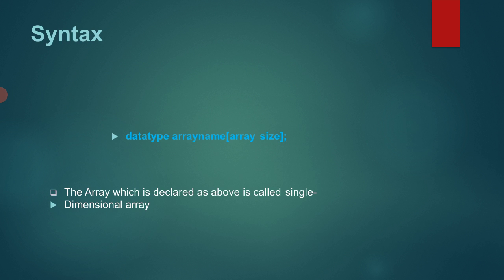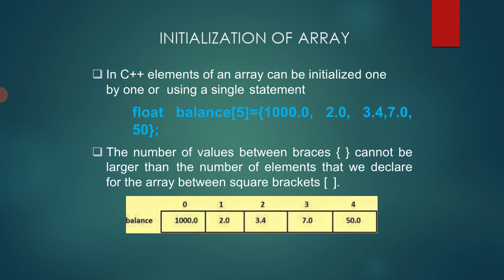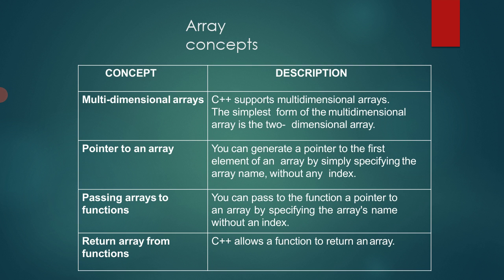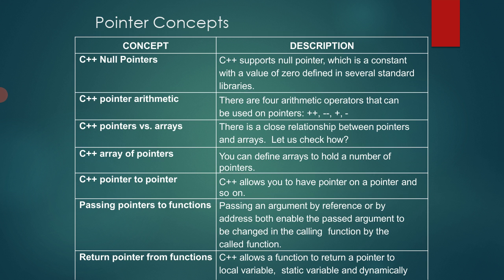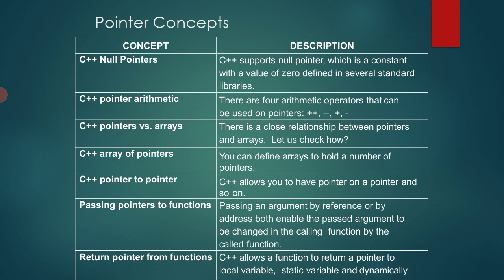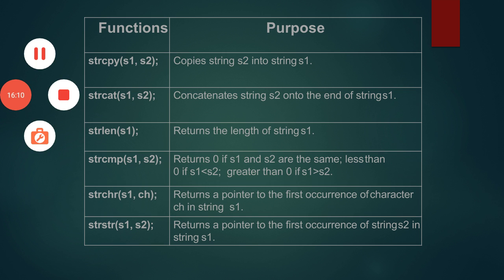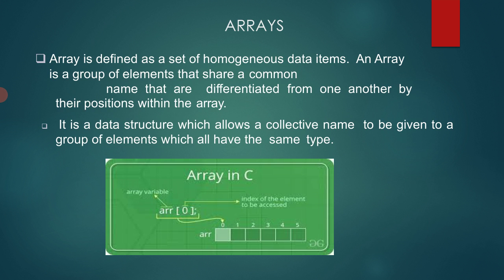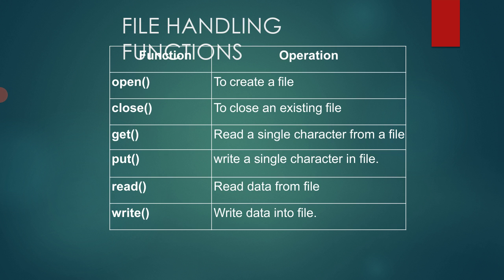11th Science CS-1 lecture no.22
11th Science CS-1 lecture no.22